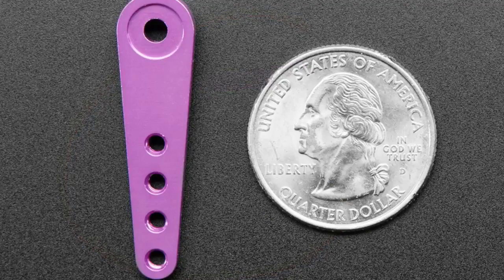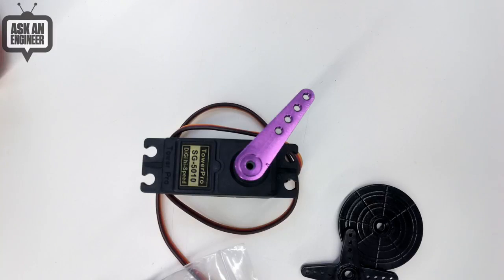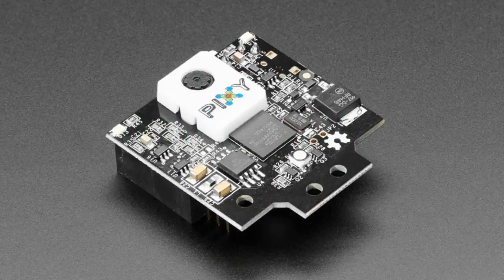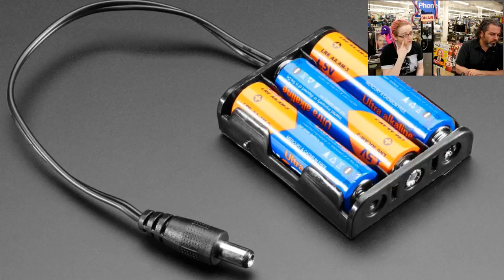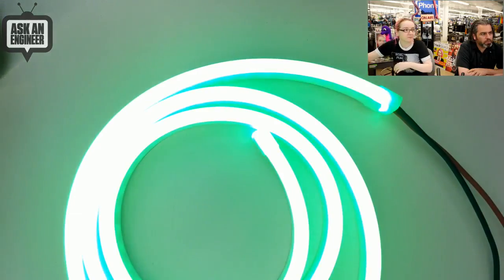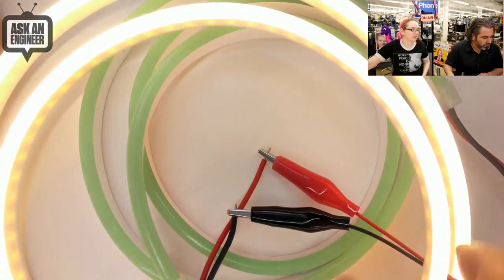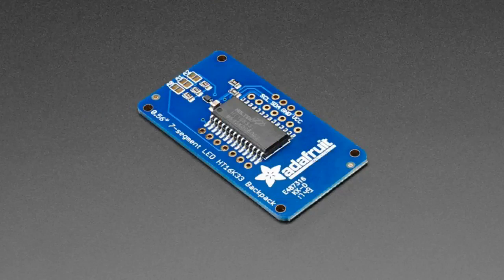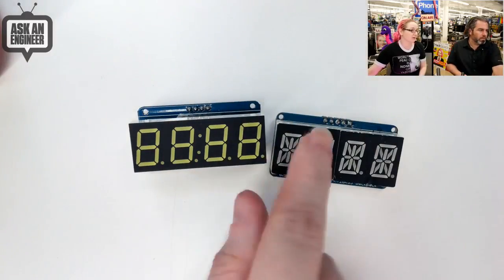New Products 7/25/2018 Featuring Adafruit LED Backpacks! @adafruit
Flexible Silicone Neon-Like LED Strip in Various Colors - 1 Meter (5:13)